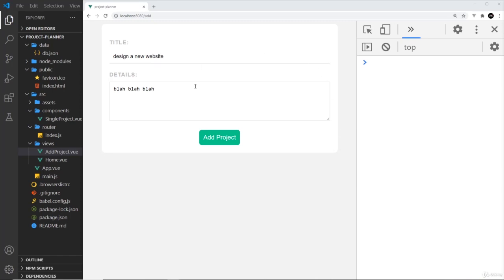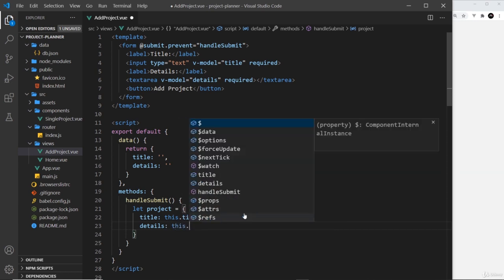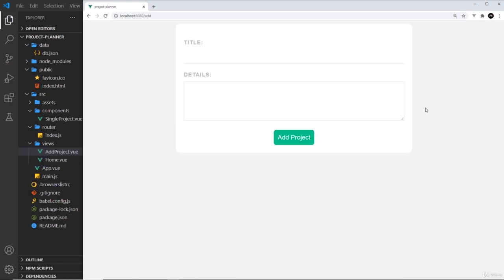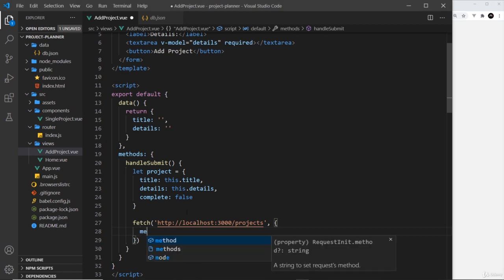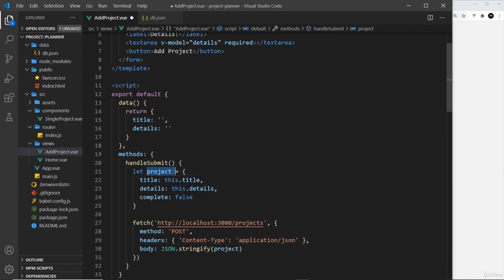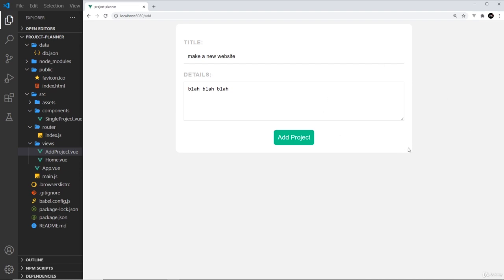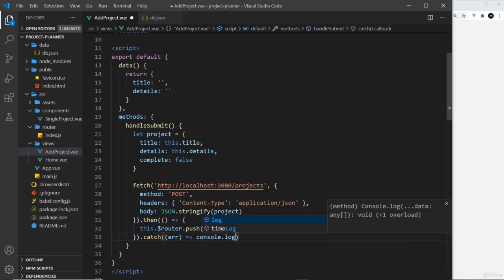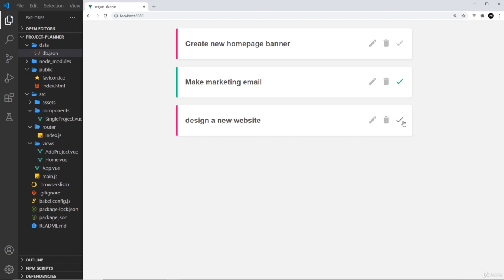64 Adding New Projects